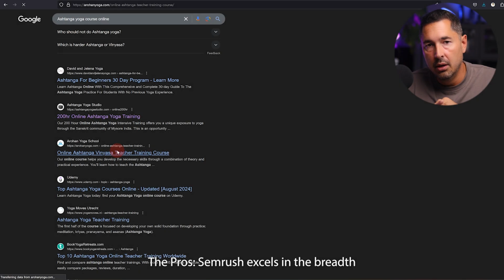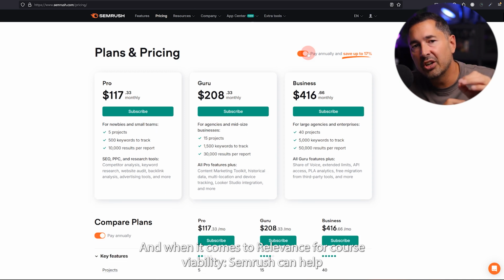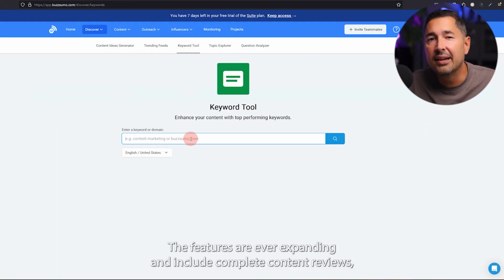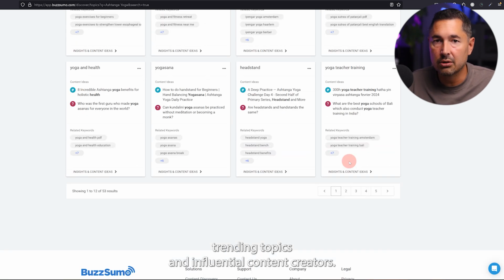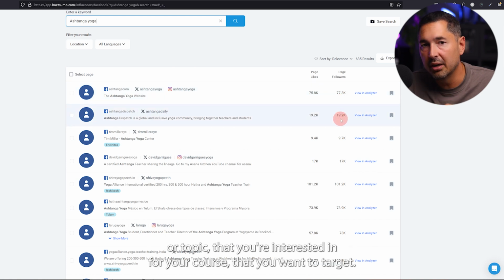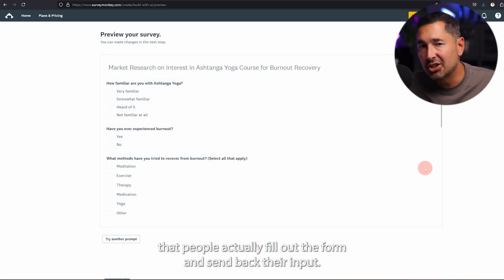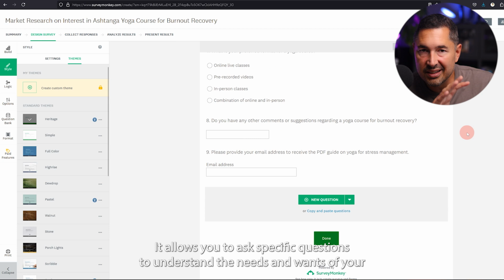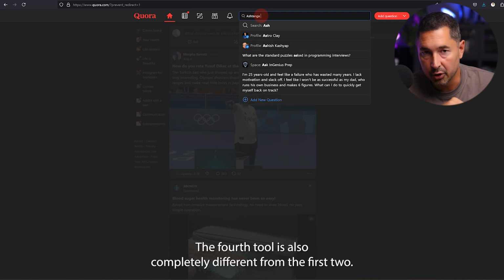Best Course Creator Market Research Tools | Course Business Masterclass Lecture 2.13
This is one video from a series of Course Creation Masterclass lectures I am sharing here for free, so you can learn how you too can build a profitable knowledge-based online business.

In this video lecture, we explore some of the best tools available to help you evaluate the feasibility of your course idea. Each tool offers unique strengths that can help you understand market demand, identify trending topics, analyze competition, and gather direct feedback from potential students. We'll cover tools like Semrush, BuzzSumo, SurveyMonkey, and Quora, providing insights on how each can be leveraged for effective market research. By the end of this lecture, you'll know how to use these tools to triangulate your findings and make informed decisions about your course topic. With this knowledge, you'll be equipped to create a course that resonates with your audience and stands out in the market.

About this channel:
Success is Made and SuccessisMade.com are made for entrepreneurs that want to build and grow their business online. Whether you want to create your own online brand or presence, build your own website, or high converting sales funnel. Or perhaps you want to become successful by learning Google Ads or Facebook Ads and understand how driving traffic works? You've come to the right place!

My name is Joram, the founder of SuccessisMade.com, DrFunnel.com. In the last couple of years, I have built many different businesses online, from e-commerce to blogs to online brands. The team and I manage over 20 different websites and sales funnels.

I make it easy for you as an online entrepreneur to create and build your own online business and brand fast and get laser-focused on what really makes a difference to make your brand and business stand out and thrive.